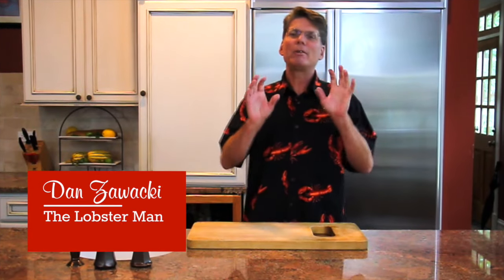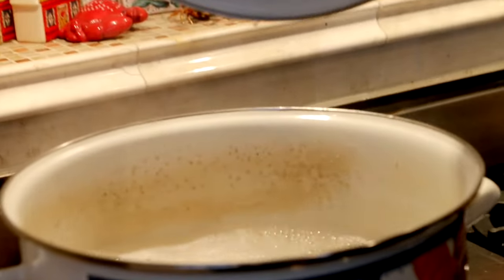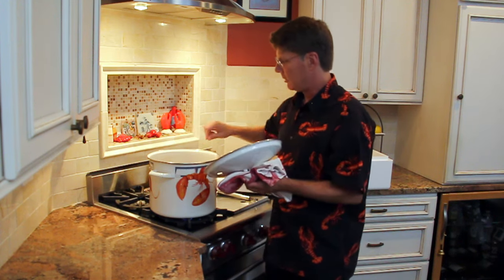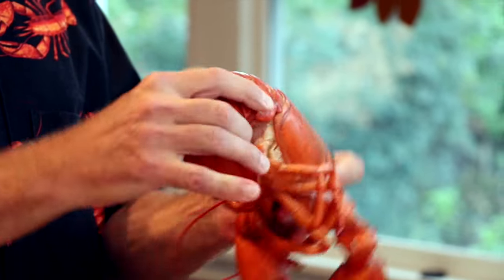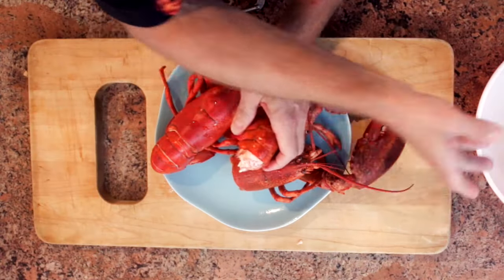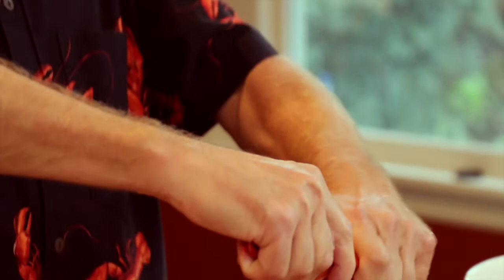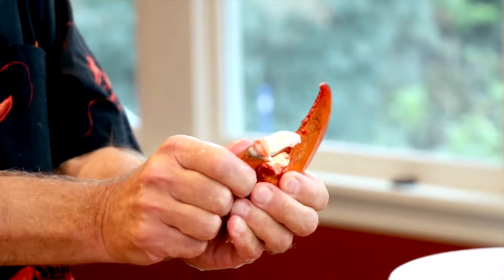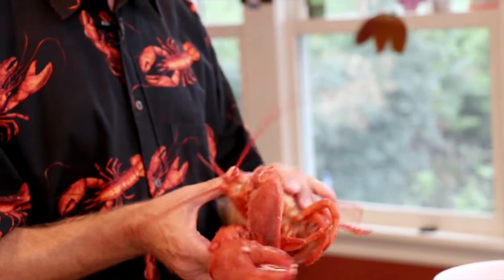How to Cook and Crack Your Lobster from Lobster Gram